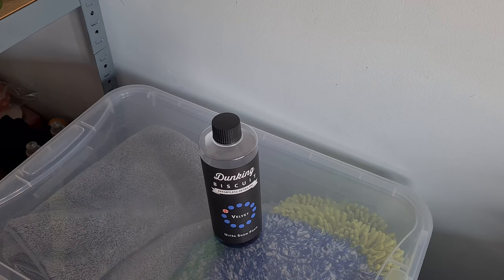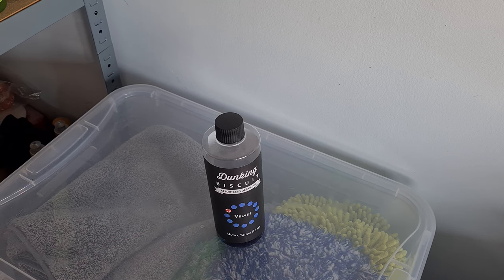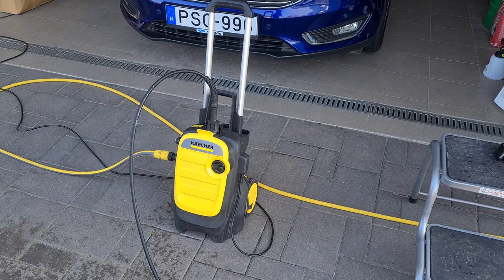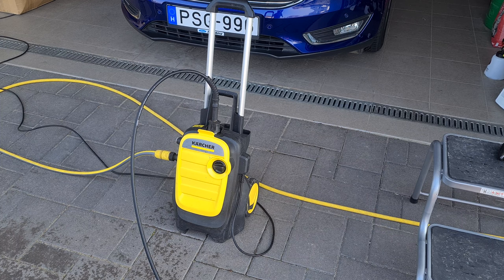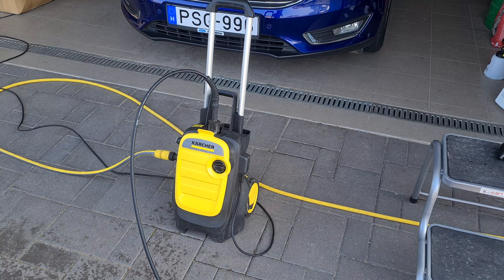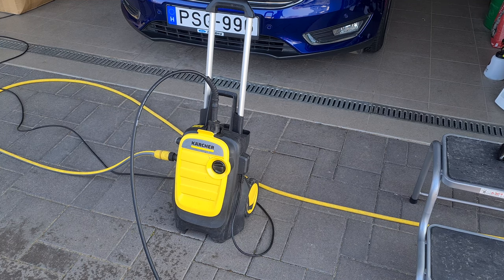Karcher K5 Compact test, with MJJC Foam Cannon Pro 2.0 and Dunking Biscuit Velvet shampoo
This is a non-sponsored video about the Karcher K5 Compact test, with MJJC Foam Cannon Pro 2.0 and Dunking Biscuit Velvet shampoo.

Sonax car care products: sonax.hu